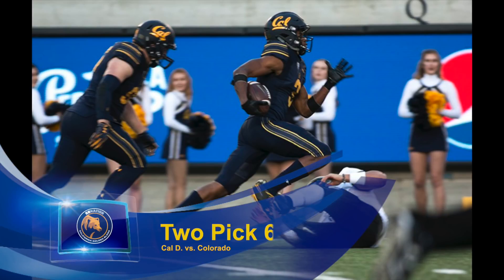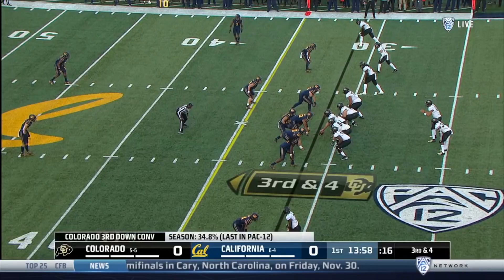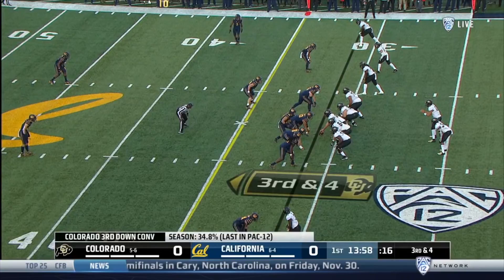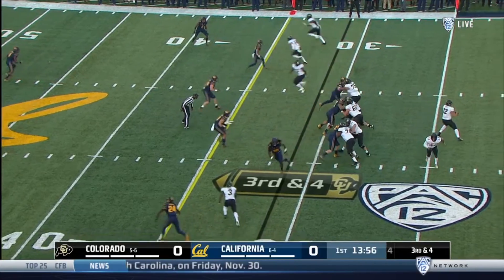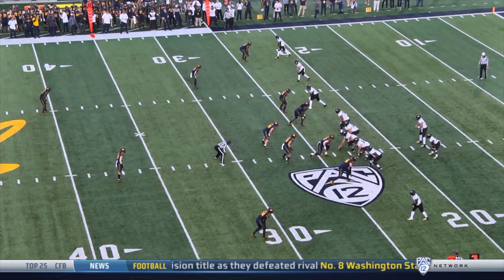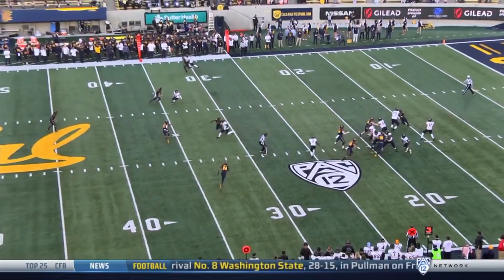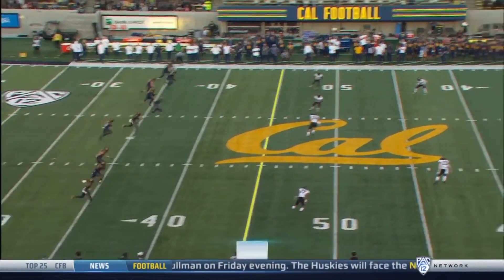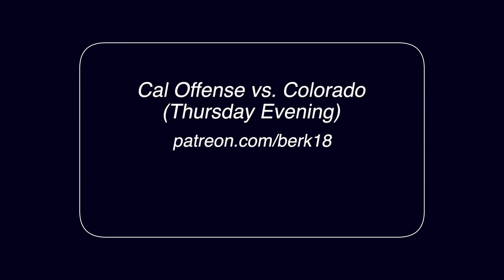Cal's Pick 6's vs. Colorado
See how Elijah Hicks and Ashtyn Davis were able to bait Colorado's Steven Montez into throwing two interceptions early in the game.